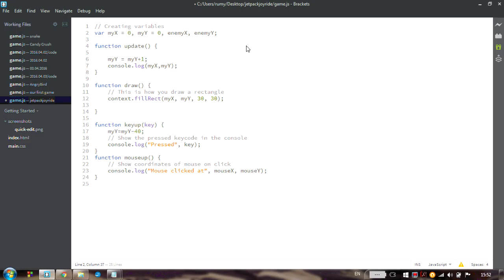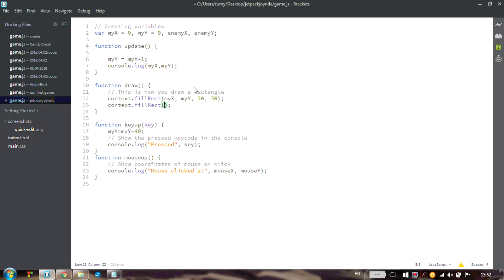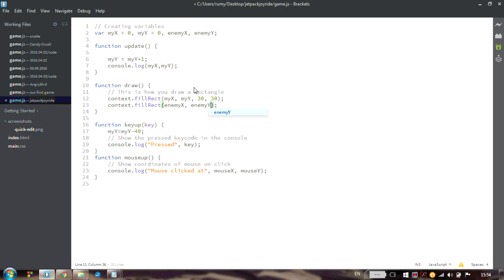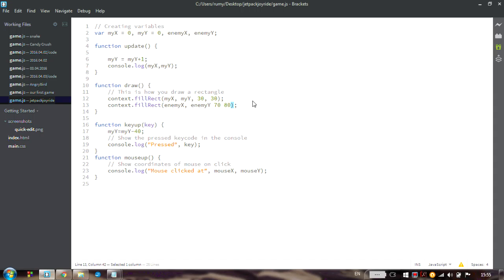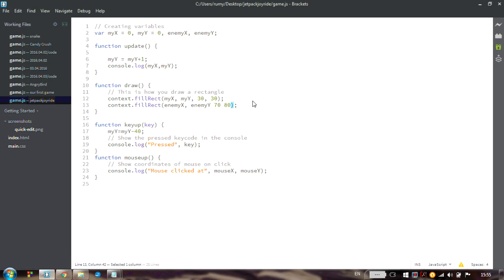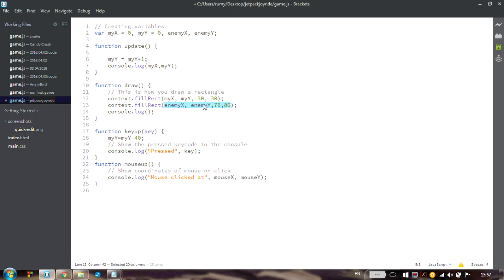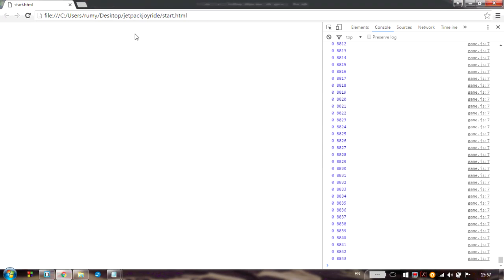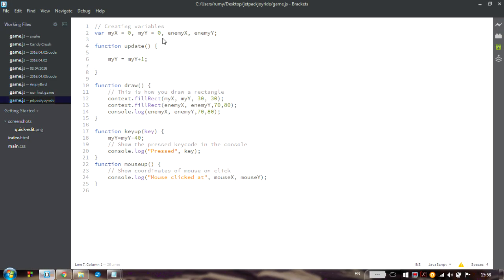Creating new variables for the enemy, and drawing him